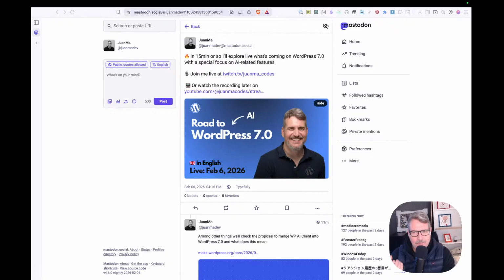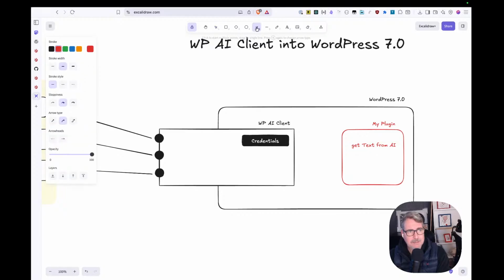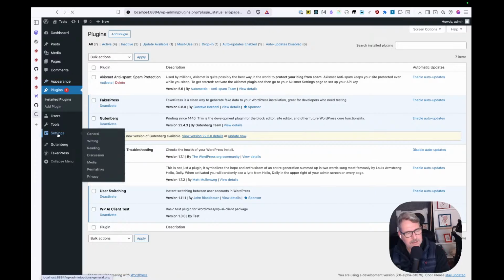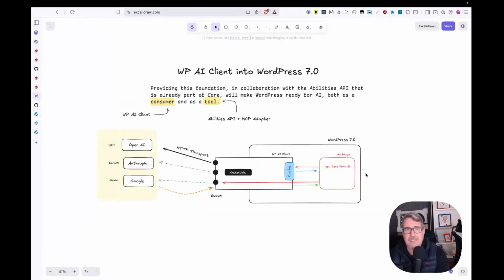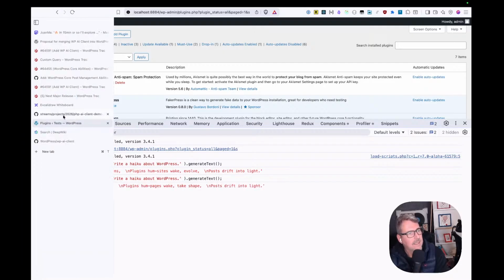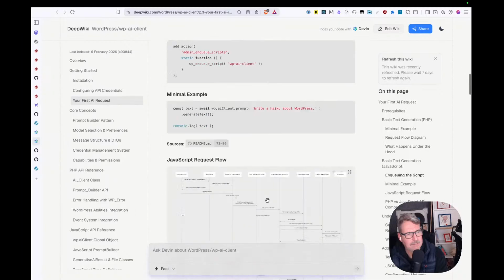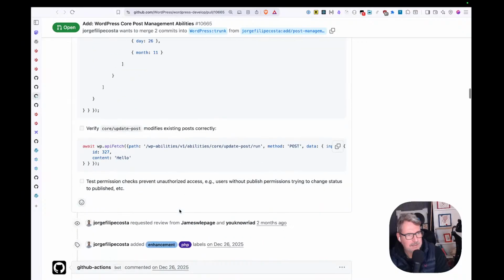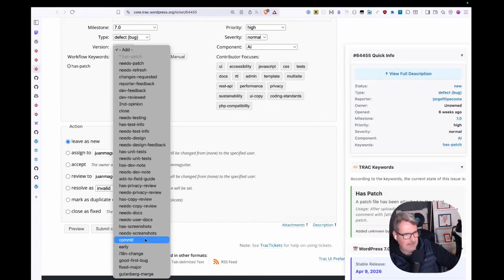Road to WordPress 7.0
Let's explore live what's coming on WordPress 7.0 with a special focus on AI-related features

04:42 WordPress 7.0 AI features overview
05:19 WP AI client proposal introduction
07:08 Track tickets exploration for WordPress 7.0
09:17 WP AI client track ticket examination
11:27 Core abilities API and pull request analysis
14:24 WP AI client infrastructure diagram explanation
16:48 WordPress as consumer and tool concept
19:49 Plugin demo setup for WP AI client
23:12 Credentials management system demonstration
27:32 WP shell testing with text generation
31:02 Image generation testing and troubleshooting
37:21 Credential system and plugin activation
40:34 WP shell text generation with song lyrics
44:26 Image generation with timeout configuration
50:58 JavaScript API testing and browser console
59:18 WP AI client JavaScript functionality testing
1:01:34 Advanced usage with JSON schemas and temperature
1:12:14 WordPress core abilities ticket examination
1:32:22 Testing core post abilities in WordPress Playground
1:38:22 Core abilities code structure analysis
2:01:34 Pull request feedback and actionable conclusions